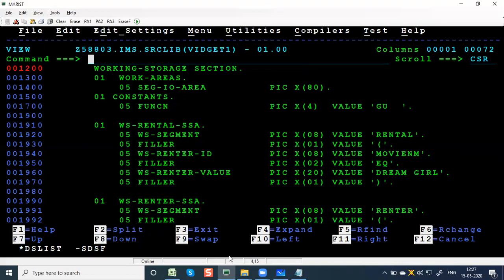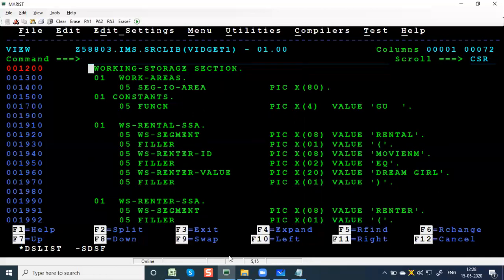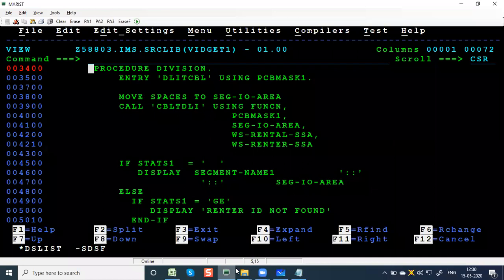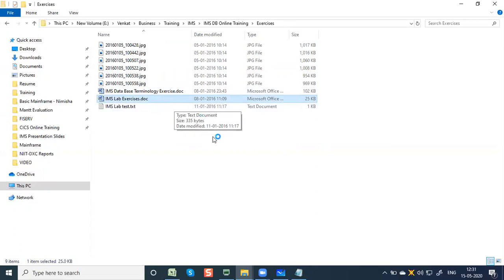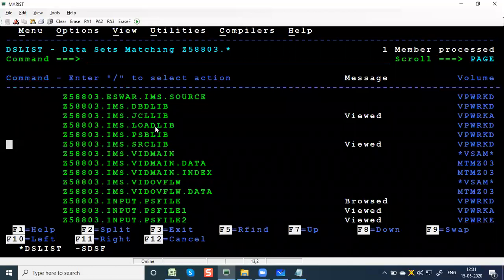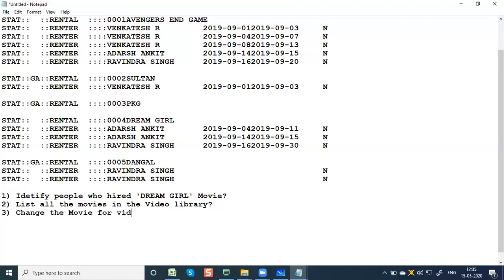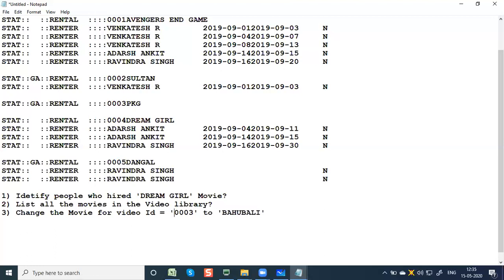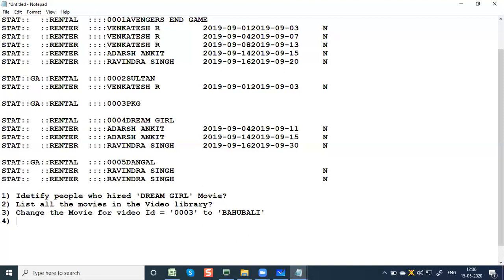IMS DB - Exercises on various calls